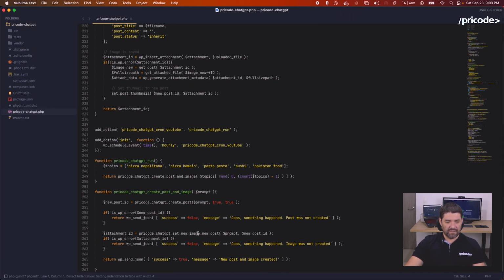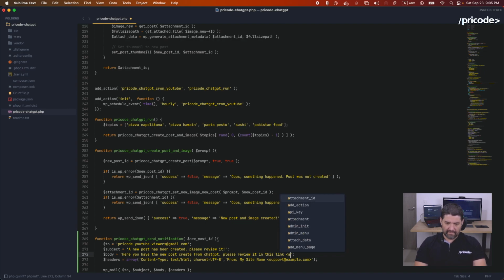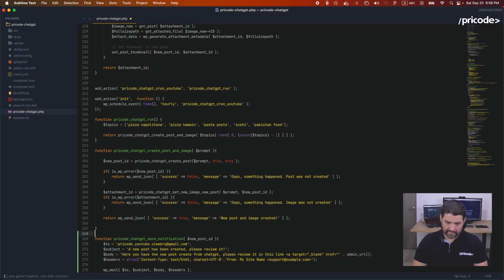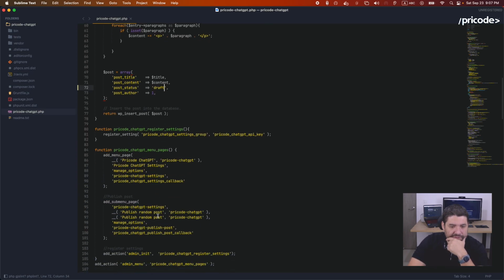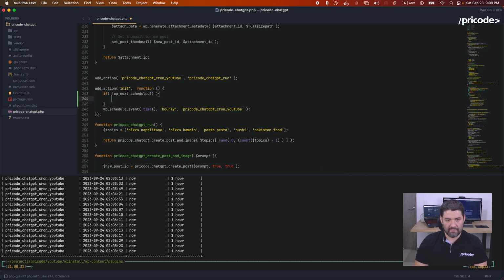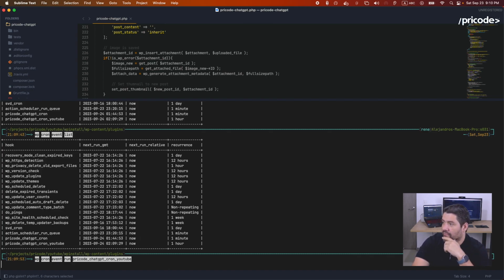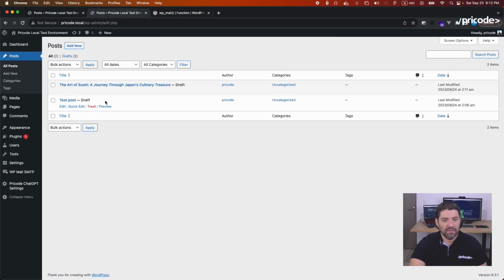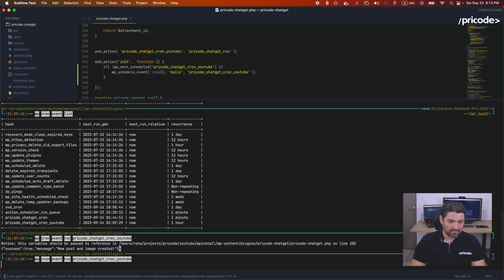WordPress plugin for ChatGPT - Email notification for post review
To Continue with the series, in this video we are adding an e-mail notification tool that makes the system  warns you about a new post ready to review and publish it.